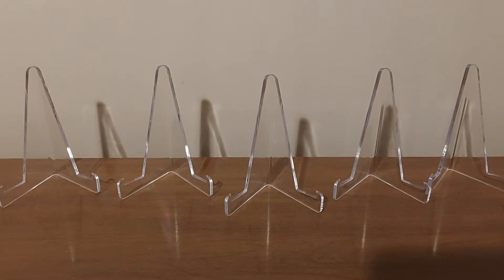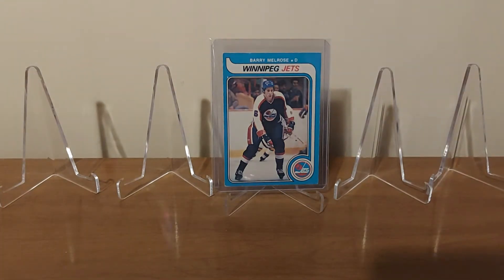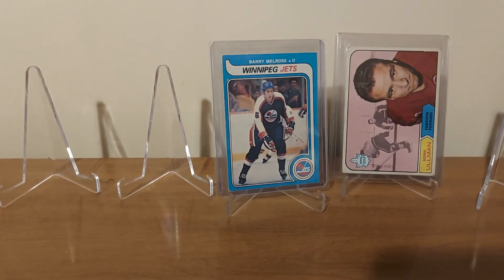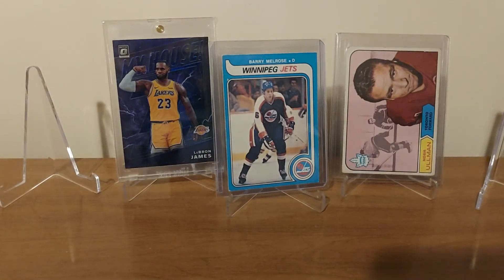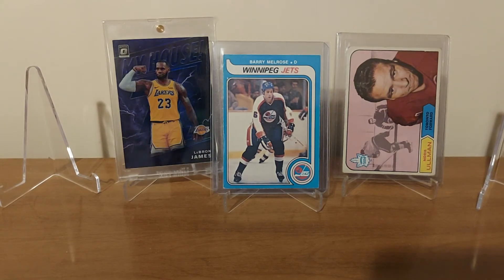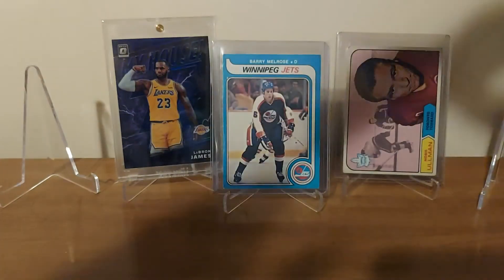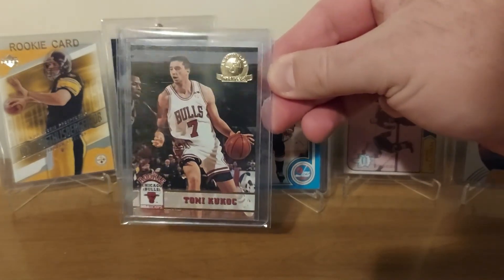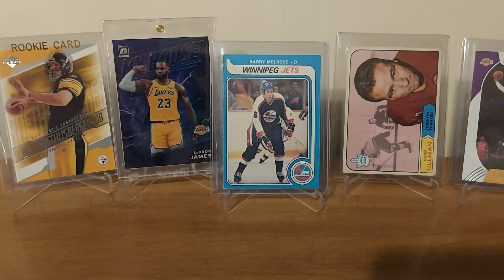Episode 76: Some Recent Pickups - Card Show Finds, LCS, & eBay